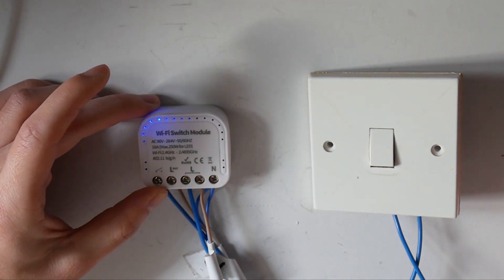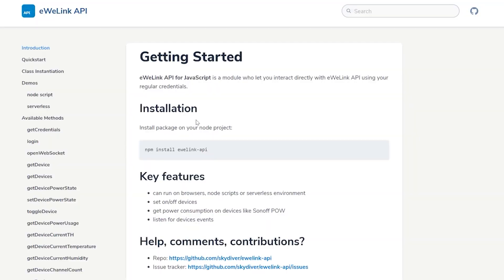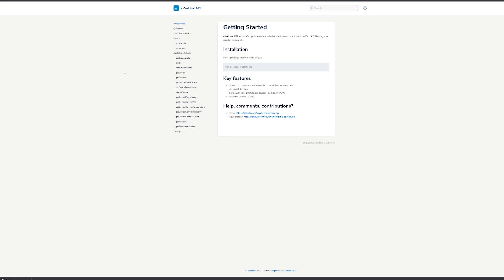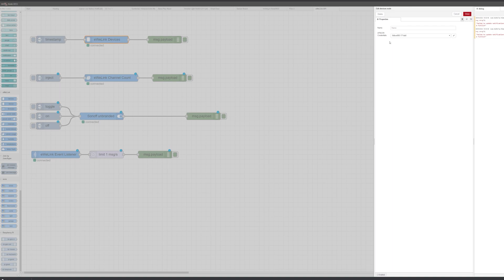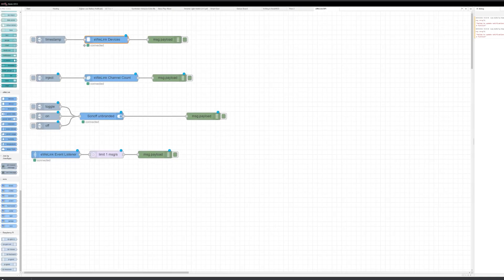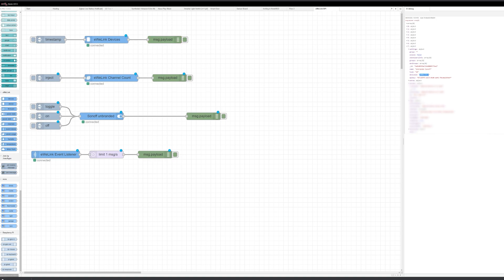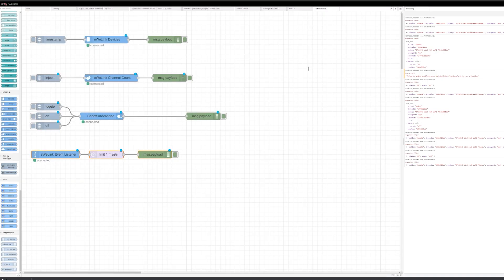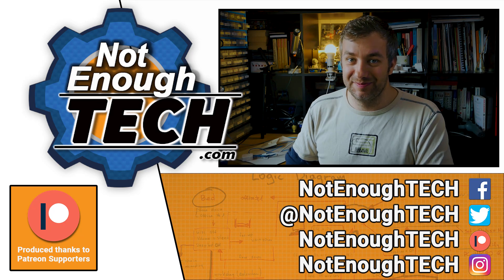eWeLink API in action with NodeRED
INFO:
Did you know you can connect your eWeLink devices (Sonoff and other devices) to  NodeRED or HomeAssistant without flashing it? You will retain the smart functions as well like voice assistants..

Special thanks to my April supporters:
Frank P, James J, Christian B, Daniel M